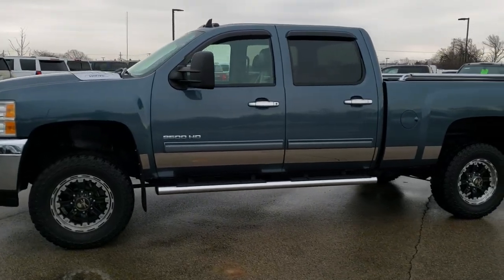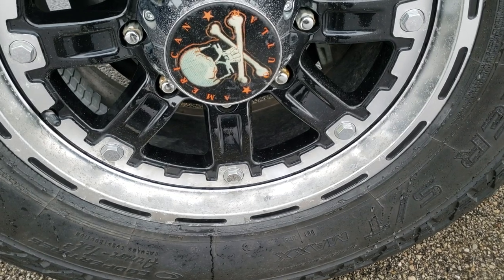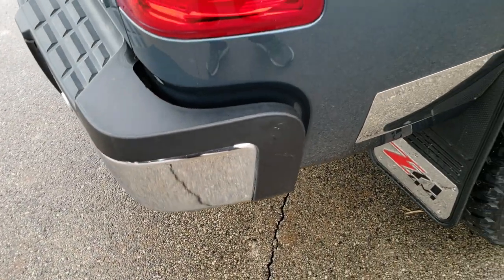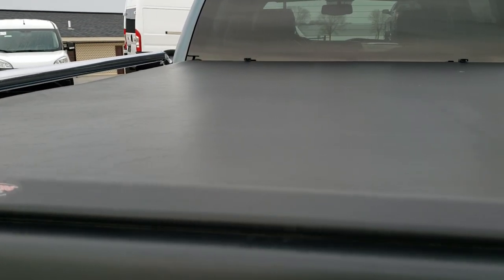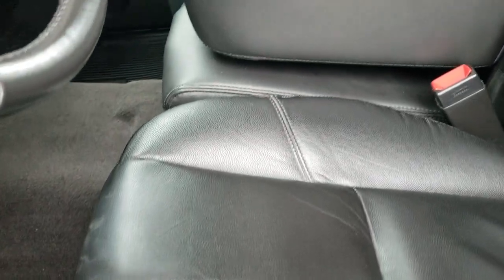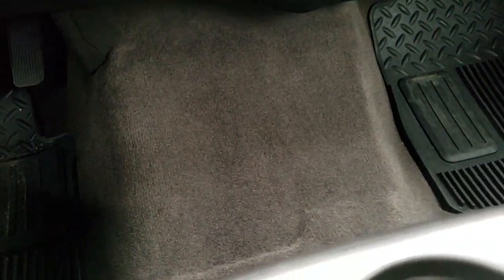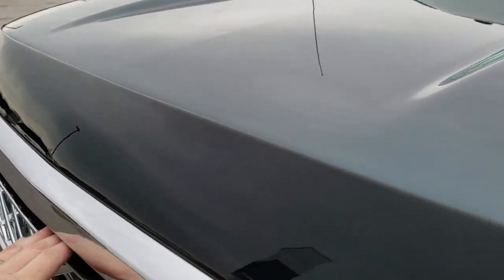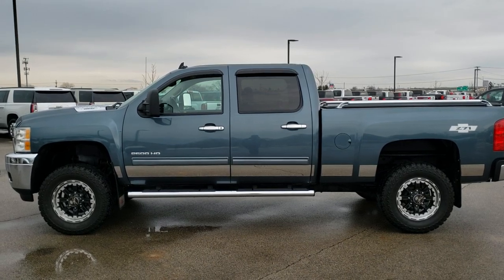2013 CHEVROLET SILVERADO 2500 GRANITE BLUE WALK AROUND REVIEW GAS 10380 SOLD!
This 2013 CHEVROLET SILVERADO 2500 CREW SHORT LT1 WITH LEATHER AND THE GAS ENGINE IN GRANITE BLUE is the vehicle we did walk around review of today.

Thank you for checking out this video of this 2013 CHEVROLET SILVERADO 2500 CREW SHORT LT1 WITH LEATHER AND THE GAS ENGINE IN GRANITE BLUE

STOCK: 10380
PRICE: $33,993
MILES: 21,407
MAKE: CHEVROLET
MODEL: SILVERADO 2500
VIN: 1GC1KXCG8DF168973
LOCATION: FOND DU LAC OSHKOSH WISCONSIN, 54937 TRUCKS ON 41

1 OWNER! CLEAN TITLE HISTORY! 6.0 Liter V8 Engine FFV E85 Capabilities, 360 Horsepower, Full Four Door Crew Cab, Short Box 6 1/2 Foot Shortbox, LT1 Package 1LT LT, 6 Speed Automatic Transmission with Optional Manual Tap Shift, Turn Dial 4x4 Four Wheel Drive 4WD, Z71 Offroad Suspension Package Z-71, 2 Inch Leveling Lift Kit, Reverse Backup Camera in Rearview Mirror, Onstar System, Power Driver's Seat, Dual Heated Seats, Non Smoker, Black Ebony Leather Seats, 40/20/40 Split Front Bench Seating, Access Soft Rollup Tonneau Cover, Full Towing Package with Receiver Trailer Hitch, Wiring and Transmission Cooler Tow Package, Factory Brake Controller, Telescopic Tow Power Mirrors with Built-in Directional Signals, Stabilitrak Traction Control, 3.73 Gears with Automatic Locking Differential Limited Slip Differential, Cooper Discoverer S/T LT275/70 R18 Tires, American Outlaw Painted and Polished Aluminum Rims Premium Wheels, Four Wheel Disc Brakes, Factory Chromed Stepbars, Bedmat, Bug Shield, Clearance Lights, Fog Lights, Reverse Sensors, Vent Shades, EZ Raise Assist Tailgate, Locking Tailgate, Chrome Trimmed Grill, Chromed Rocker Panels, Chromed Tube Bedrails, AM / FM Radio Tuner, Sirius/XM Satellite Radio Capabilities Sirius / XM, CD Player, Bluetooth, Hands-Free Phone Controls Blue Tooth, Auxiliary MP3 Jack Portable Audio Connection, USB Jack Portable Audio Connection, Keyless Entry with Factory Remote Start, Rear Window Defroster, Adjustable Height Seatbelts, Driver and Passenger Front Air Bags, L.A.T.C.H. Child Safety System, Multi-Function Steering Wheel Controls, Homelink System with Three Programmable Buttons for Garage Doors, Lighting Systems & Security Systems, Compass, Outside Temperature Display and Mileage Display, Dual Multi-Zone Climate Control , Power Adjustable Pedals, Factory All Weather Floormats, Air Conditioning AC, Cruise Control, Power Locks, Power Windows, Tilt Steering Wheel, Automatic Headlights Autolamp, Granite Blue Metallic, ONE OWNER! CLEAN AUTOCHECK! Very very clean inside and out! This is one of the sharpest 2013 Chevrolet SIlverado 2500 crewcab shortbox 3/4 ton gas trucks on our lot! Make your move before this super clean gasser is gone!

STOCK: 10380
PRICE: $33,993
MILES: 21,407
MAKE: CHEVROLET
MODEL: SILVERADO 2500
VIN: 1GC1KXCG8DF168973